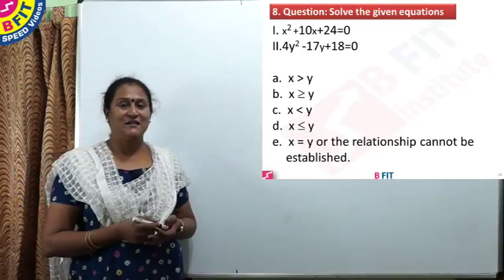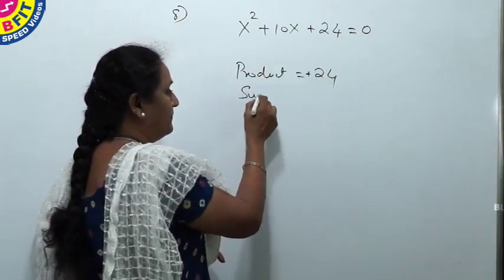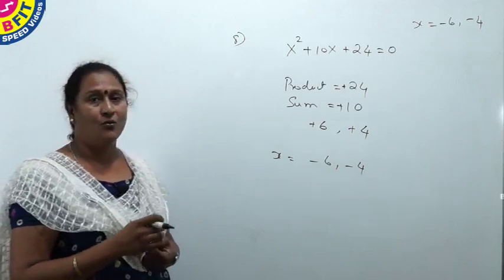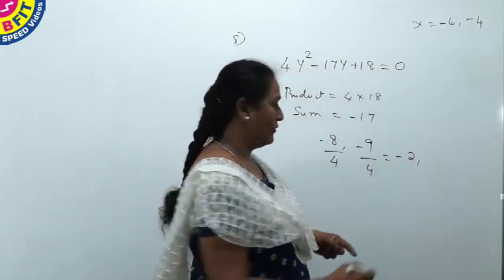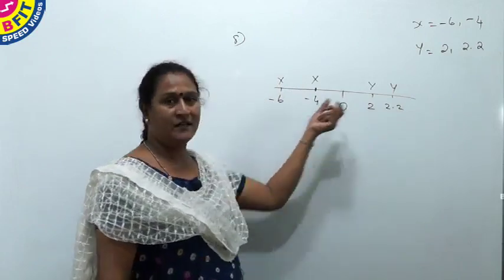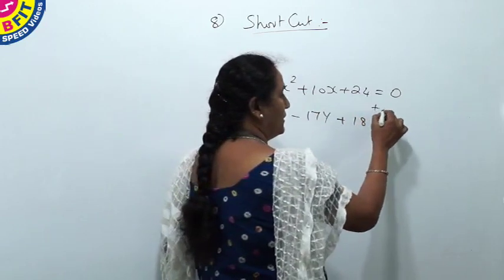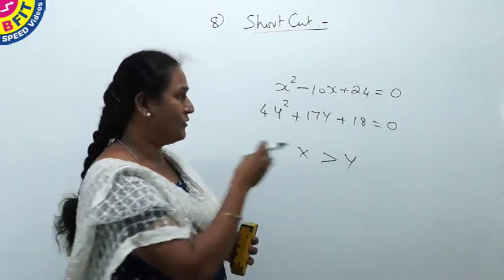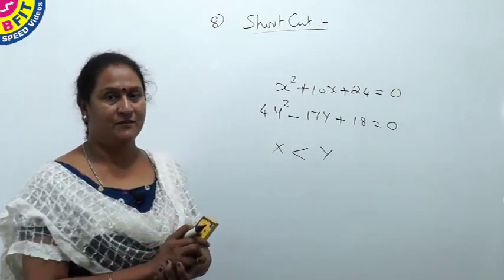10 lesson 13 Factorisation And Misc Sums Q8 1